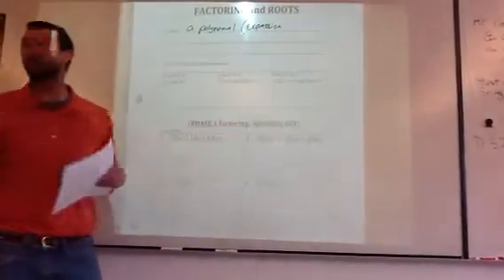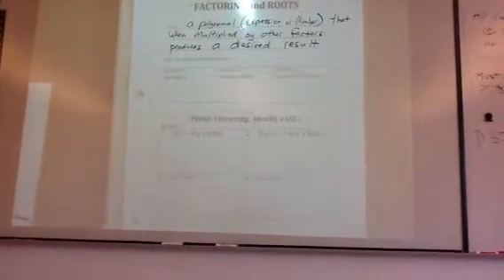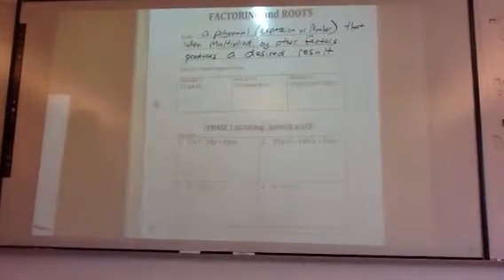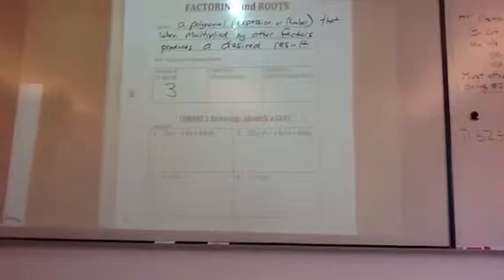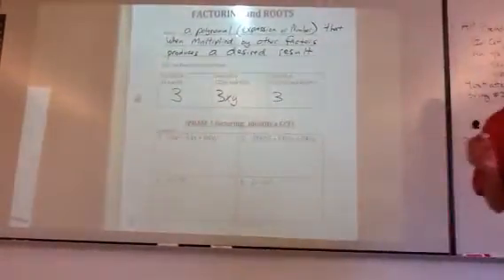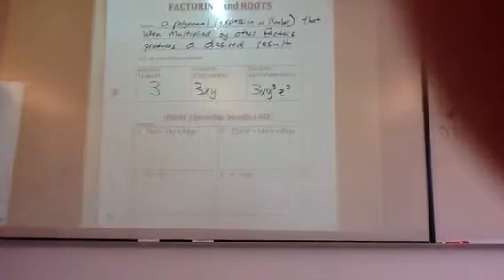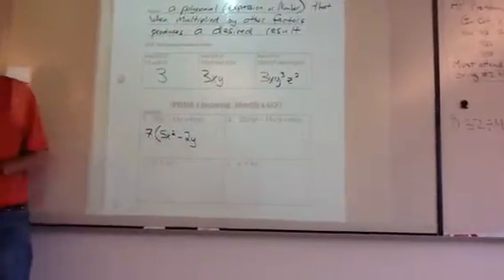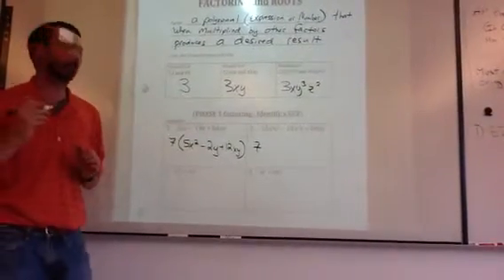Math 516 to 512, Session V, Part 1